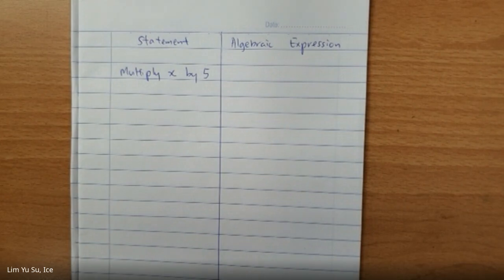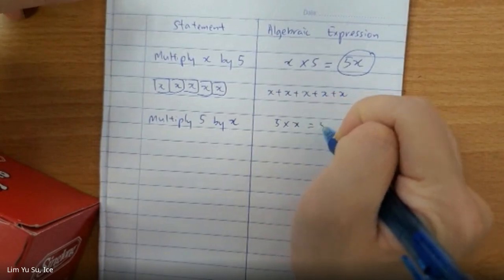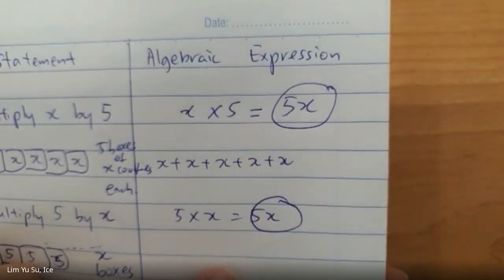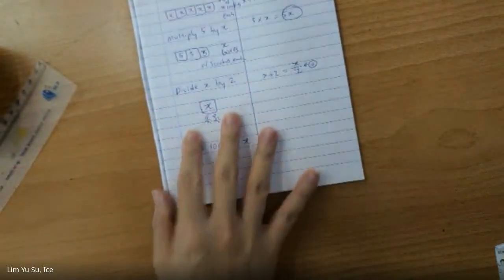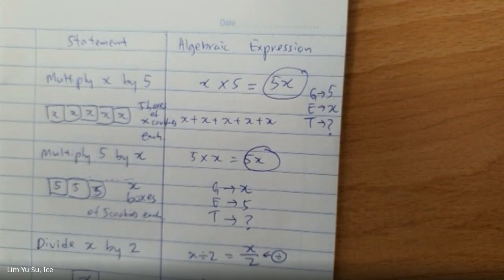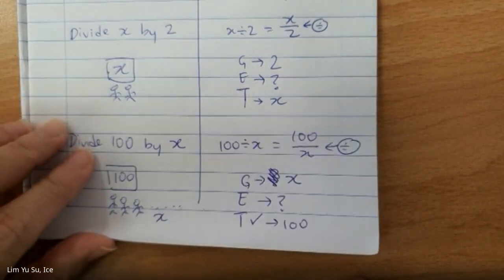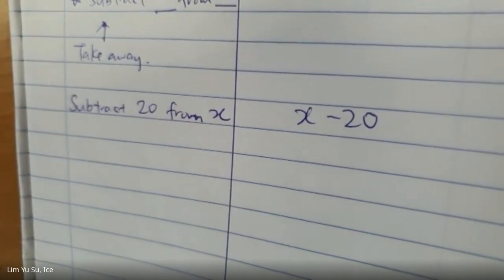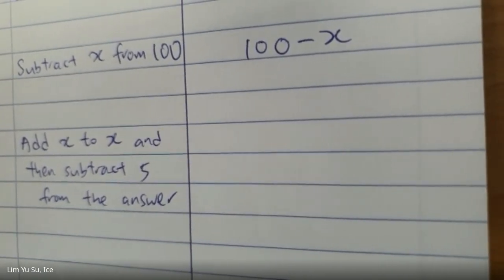P6 Math: 24/1/25 Making sense of Statements and Algebraic Expressions 6A TB P7 - 8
P6 Math
24/1/25

Making sense of Statements and Algebraic Expressions

6A TB P7 - 8